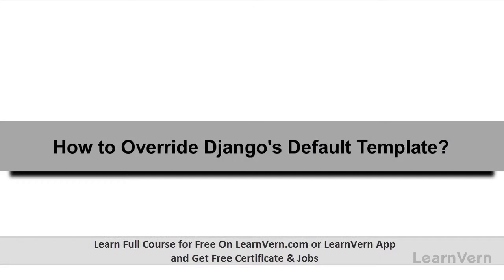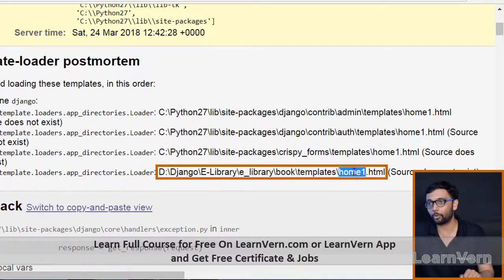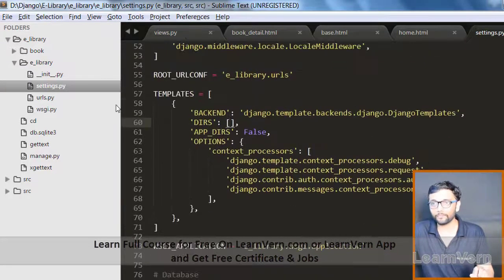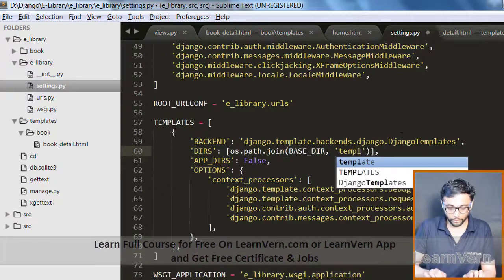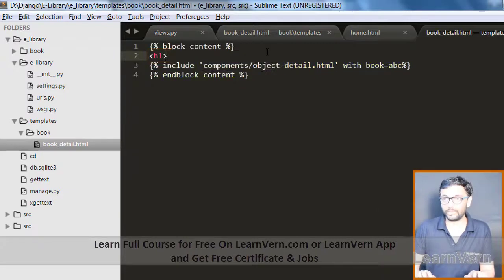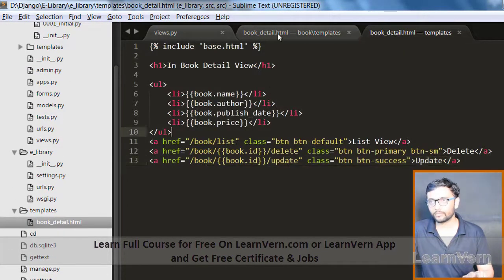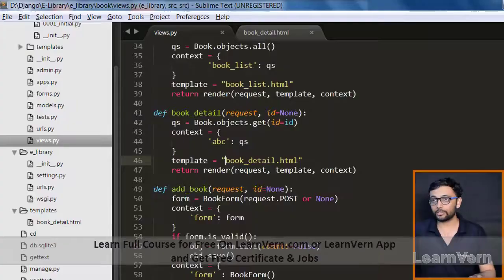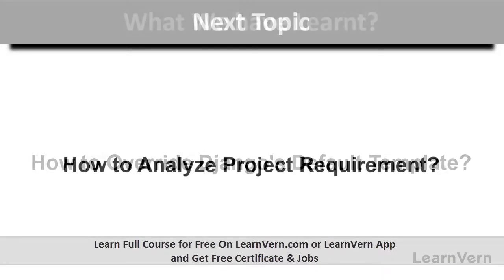How To Override Django's Default Template? | Free On LearnVern